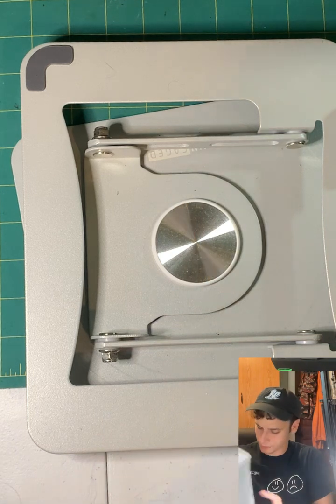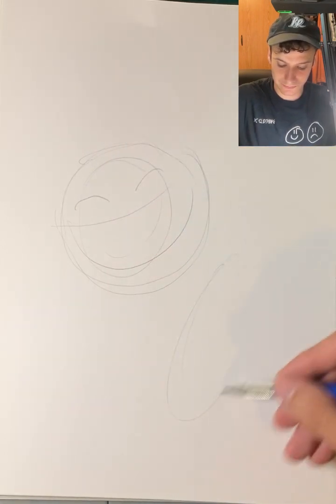Day 22 - Squash and Stretch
Good morning everyone and welcome back! Today we are doing an intro into squash and stretch. This is one of the 12 principles of animation and is also extremely important in the fundamentals of cartooning! You can use this to push your characters poses or facial expressions. Today I wanted to provide a brief overview on how you can push an expression and make it more extreme by stretching it.